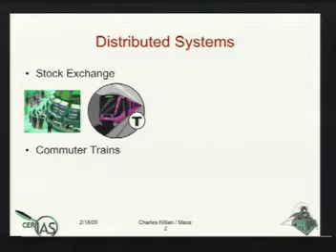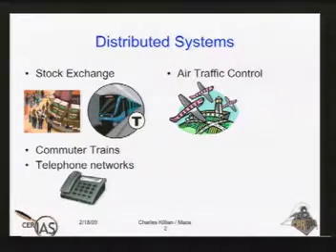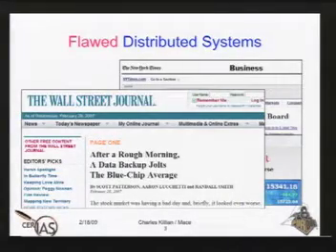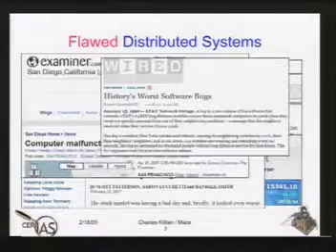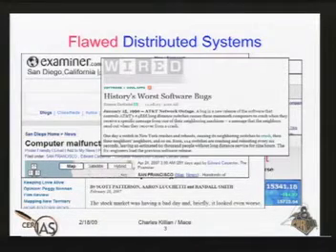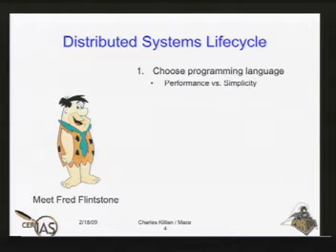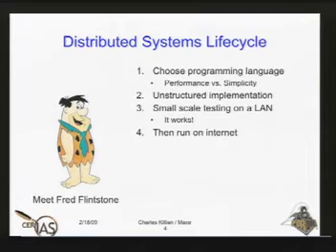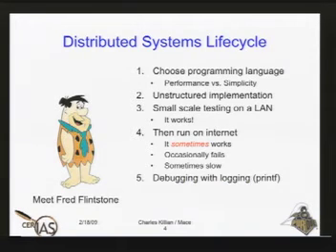CERIAS Security: Mace: Systems and Language for Building Networked Services 1/5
Clip 1/5
Speaker: Charles Killian · Purdue University

Building distributed systems is particularly difficult because of the
asynchronous, heterogeneous, and failure-prone environment where these
systems must run. This asynchrony makes verifying the correctness of
systems implementations even more challenging.

Tools for building distributed systems must strike a compromise between reducing programmer effort and increasing system efficiency. Mace is a C++ language extension, compiler, runtime, and toolset, that translates a concise but expressive distributed system specification into a C++ implementation.
Mace exploits a natural decomposition of distributed systems into a
layered, event-driven state machine.

A key design principle of Mace is to separate each service algorithm from the implementation mechanics (serialization, dispatch, synchronization, etc.), debugging code (logging and property testing), and its utility services (lower-level services providing a specified interface). Our experience indicates that precisely because Mace imposes limits on the design structure of distributed systems, it supports the implementation of a wide variety of
high-level supporting tools, including model checking, simulation, live
debugging, and visualization.

Mace is fully operational, has been in development for four years, and has been used to build a wide variety of Internet-ready distributed systems. This talk will describe both the Mace programming language design and MaceMC, the first model checker that can find liveness violations in unmodified systems implementations.